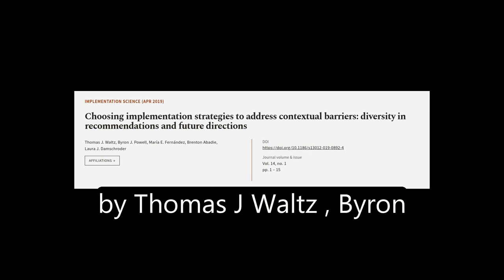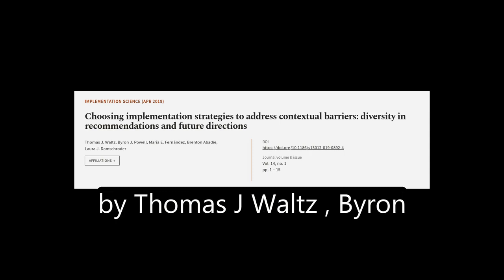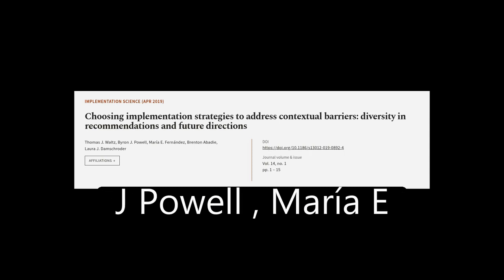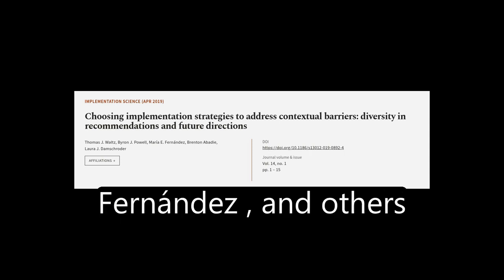Choosing implementation strategies to address contextual barriers: diversity in recom... | RTCL.TV